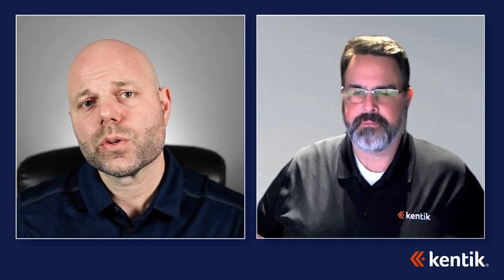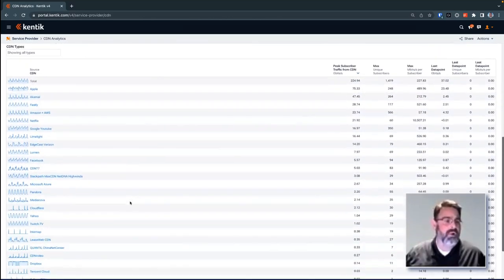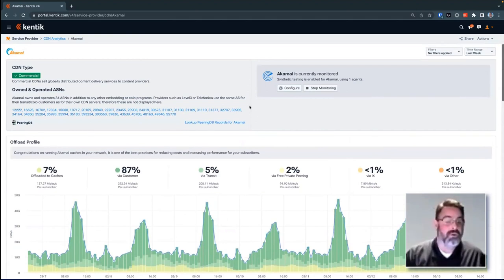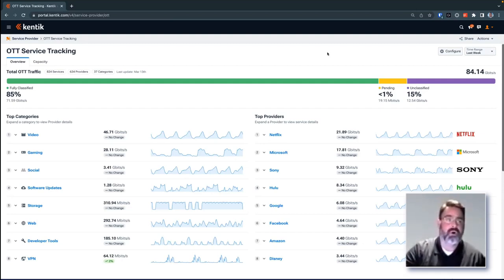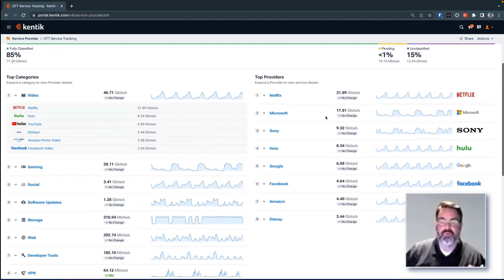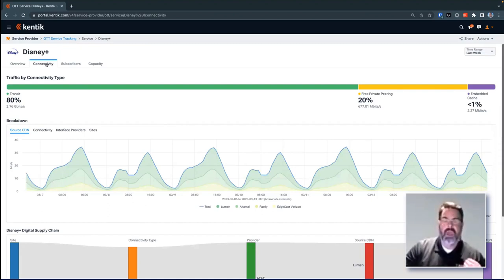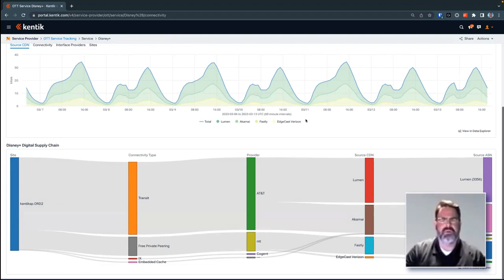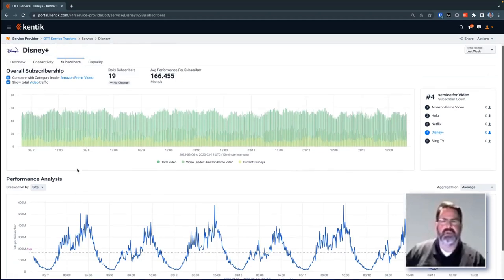Kentik OTT and CDN Analytics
Enhancing Network Operators’ Business Decisions with OTT and CDN Analytics

Ultimately, users care more about the services they access over a network rather than the network itself. Therefore, the network’s primary purpose is to deliver the applications that users value most. In this video demo, Steve Meuse, a Solutions Architect at Kentik, explains how network operators can utilize Kentik’s Over-the-Top (OTT) and Content Delivery Network (CDN) analysis tools to gain insights into application activity across the internet and their private networks. By employing Kentik’s comprehensive toolset, network professionals can make informed technology and business decisions about their network, ensuring more reliable and higher-performing applications.

Important takeaways from this video include:

* Kentik’s OTT and CDN analytics offer a more in-depth understanding of application activity on a network, moving beyond mere data observation to grasp the reasons behind network or application performance.

* Kentik employs various data sources, such as network flow data (NetFlow), BGP data, SNMP data, and DNS telemetry, to provide visibility into OTT services and CDN analytics. This method eliminates the need for complex and expensive Deep Packet Inspection (DPI).

* Utilizing Kentik’s analytics, it’s possible to associate OTT services with the physical network infrastructure, reducing support costs and enhancing the comprehension of service delivery methods.

* Kentik’s analytics assist network operators in identifying traffic types, providers, volume, and ingestion methods while offering performance indicators like bitrates per subscriber. These analytics have real-world implications, such as helping service providers identify and allocate additional capacity for popular OTT services like Disney+ or gathering insights into traffic from various content delivery networks.